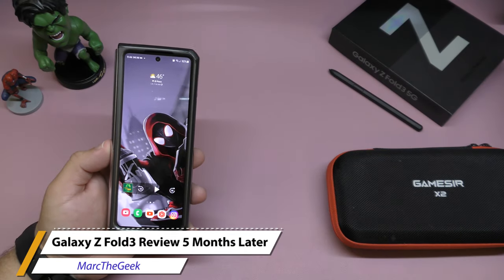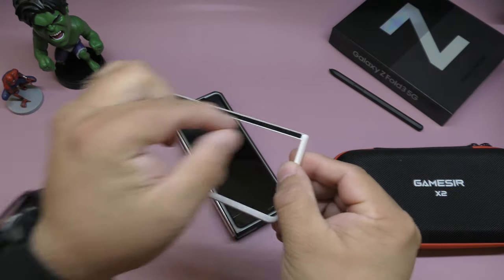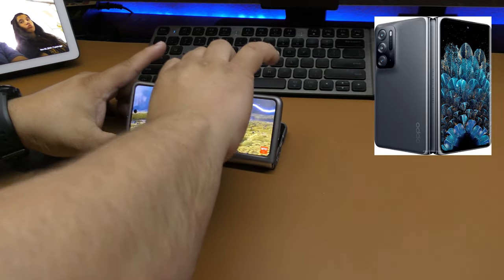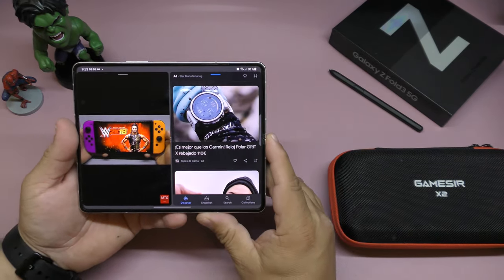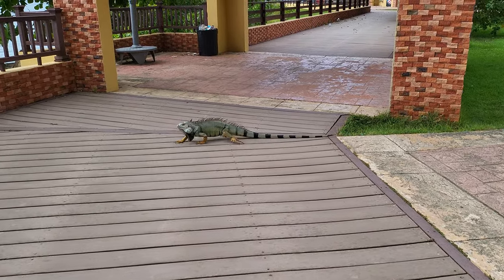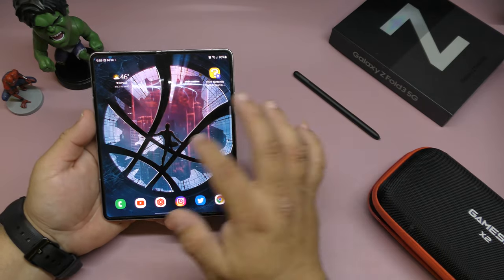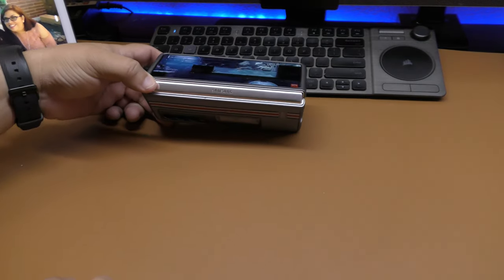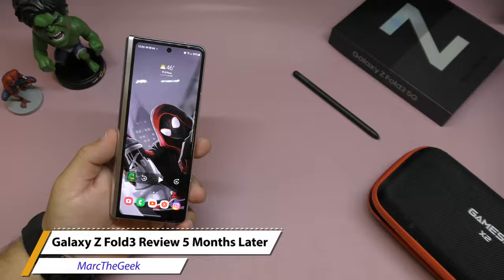Samsung Galaxy Z Fold3 Review 5 Months Later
Here I share my personal review for the Samsung Galaxy Z Fold 3 after 5 months of usage. I also share a tip about the cases affect on the phone. I hope you like the video.